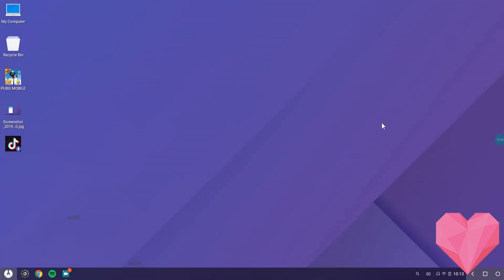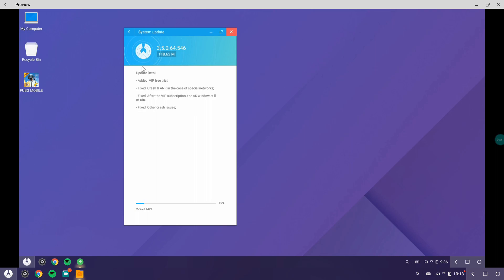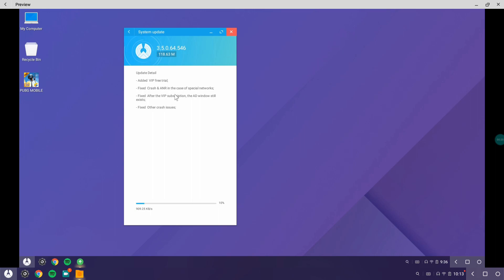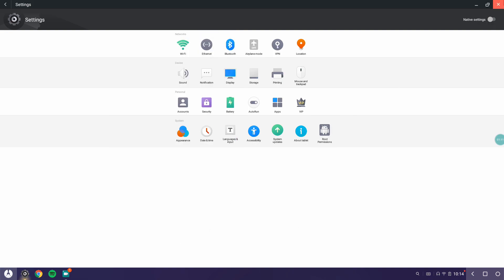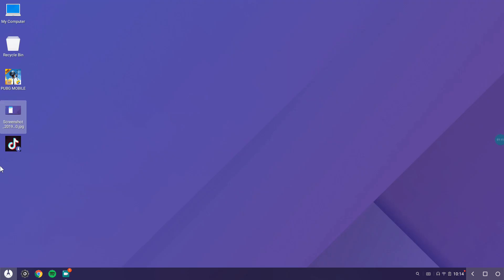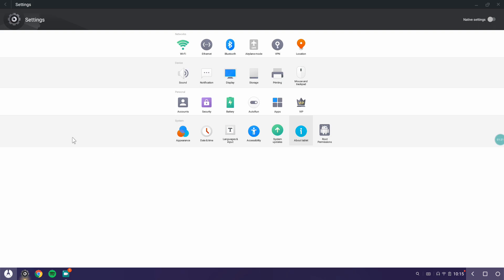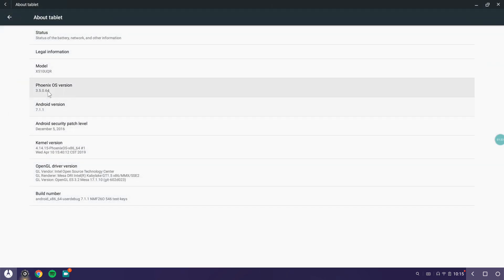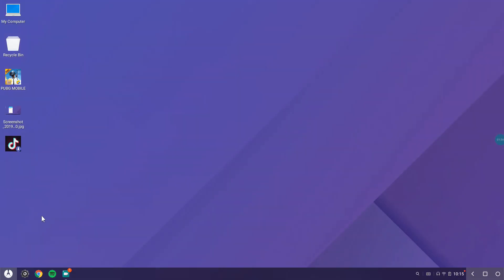Phoenix OS 3.5.0.64 Update🔥 ( PUBG Lag Fix??)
Update Details:-

-Added VIP Free Trail.
-Fixed Crash & ANR in the case of special networks.
-Fixed after the VIP subscription, the AD window still exists.
-Fixed other crash issues.

Phoenix OS 3.5.0.64 is not a major update with size of around 118MB. Still there are some bug fixes as mentioned by the developers.

My Specs -
- Intel Core i5 8250U
- 8GB Ram
- 5400 RPM HDD
- 940MX + Intel UHD 620

Find Me On PUBG :-
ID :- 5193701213